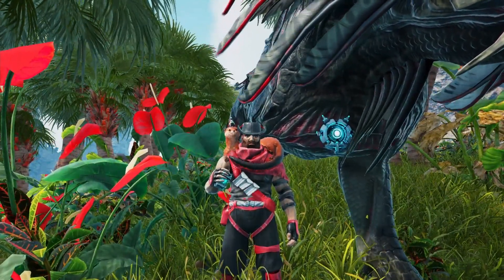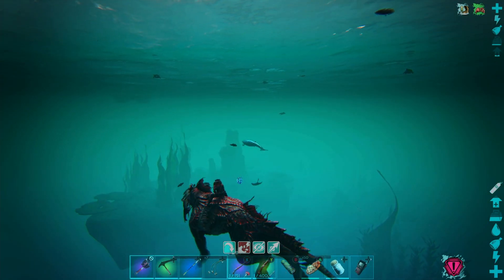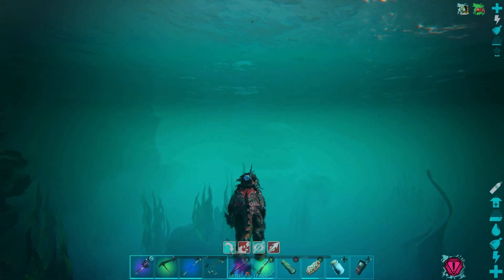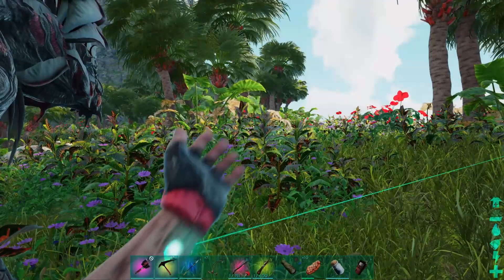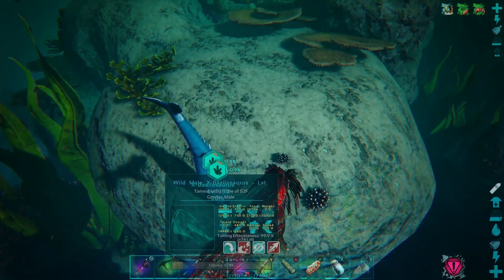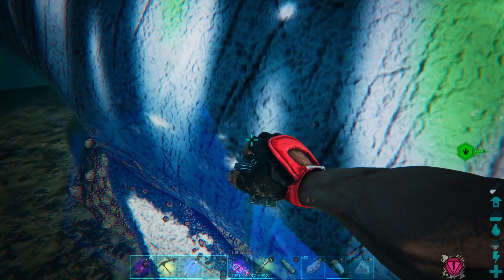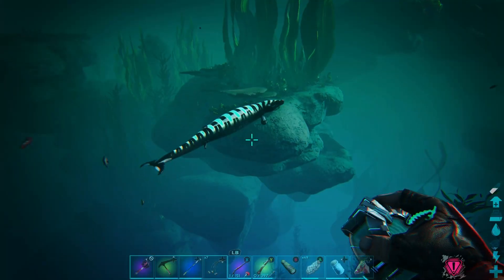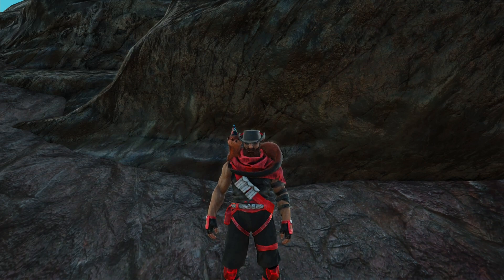X-Basilosaurus Taming!! - ARK: Survival Evolved (Ep. 24)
Hey Everyone! Today I head over to Genesis Part 1 to get some X-Basilosaurus's's's!!!